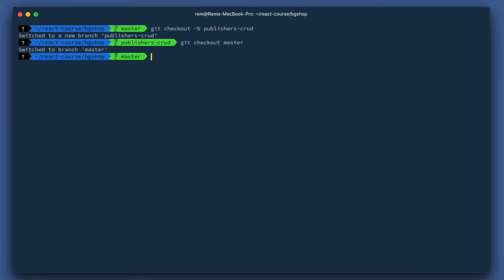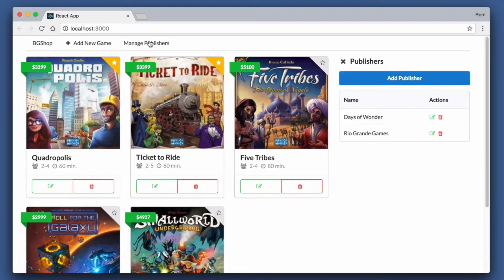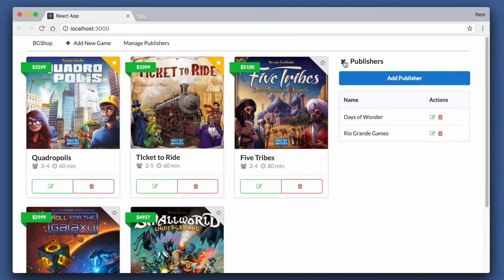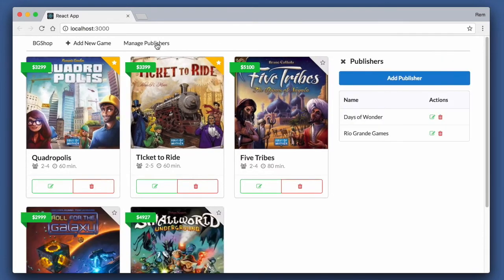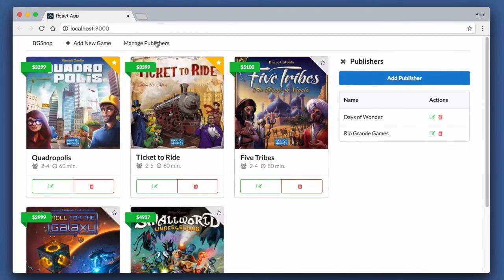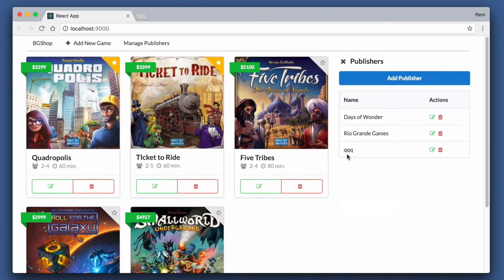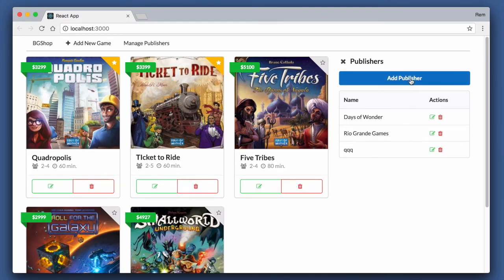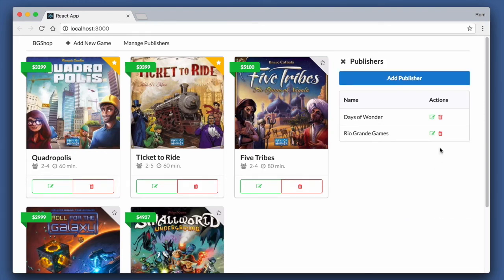Exercise from my upcoming course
In a week or two new free content is coming to this YouTube channel. Meanwhile, here is an exercise from my course I'm working on now - just to get the idea of what kind of things you'll be able to build in the middle of the course.

Want to get free chapter? and sign up to my newsletter to get it.